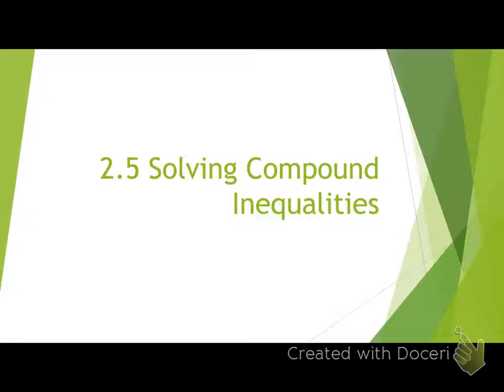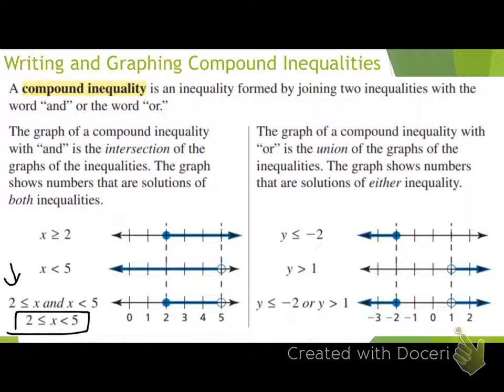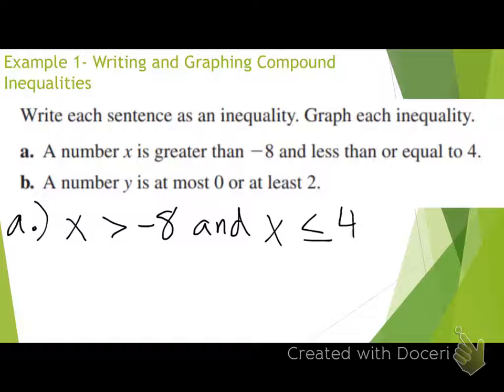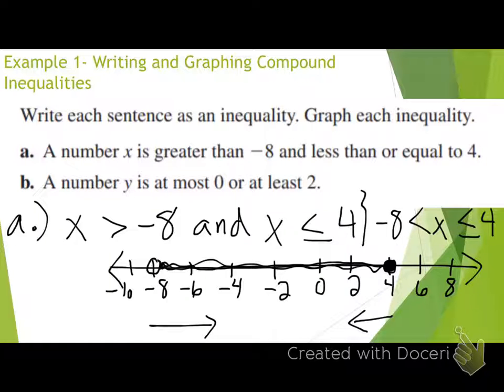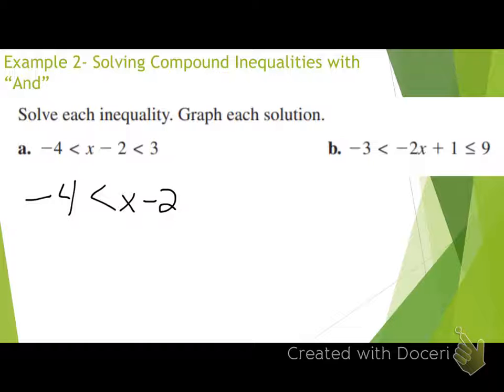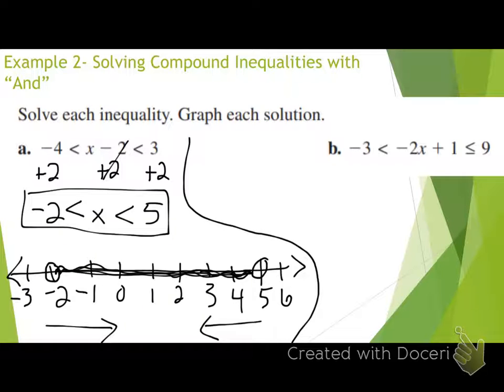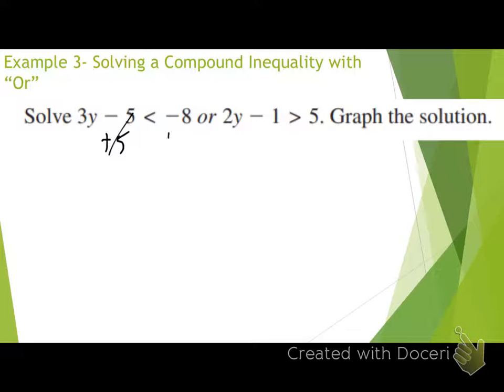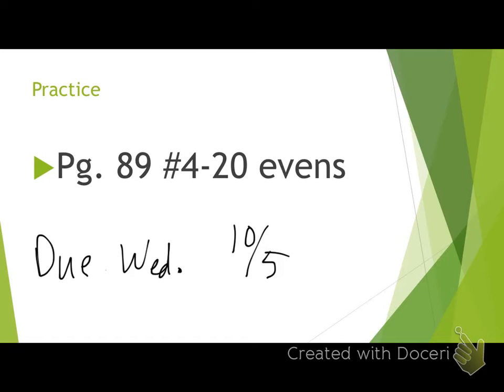2.5 Solving Compound Inequalities Notes (1st hour)